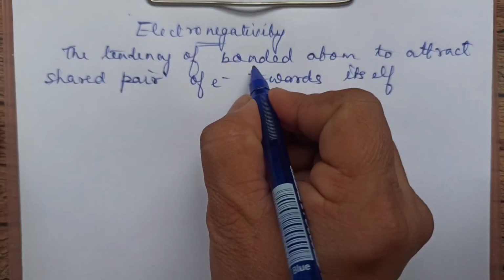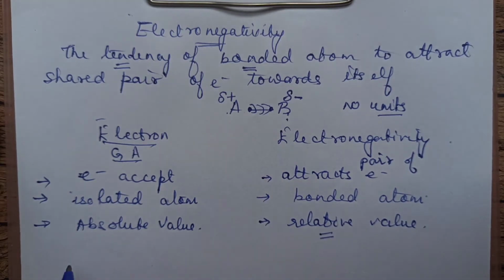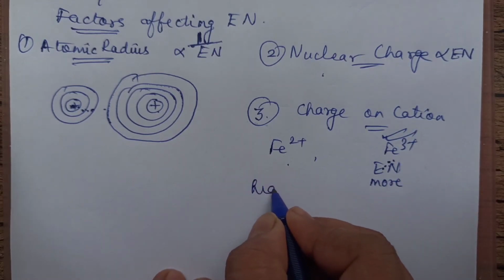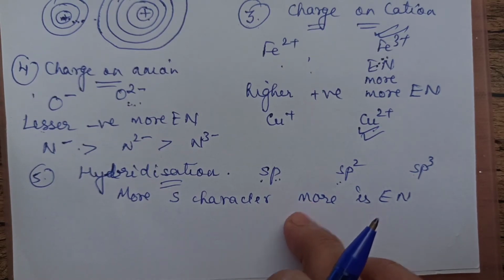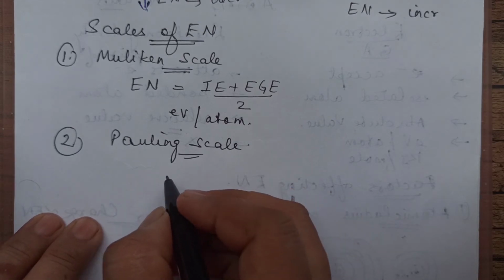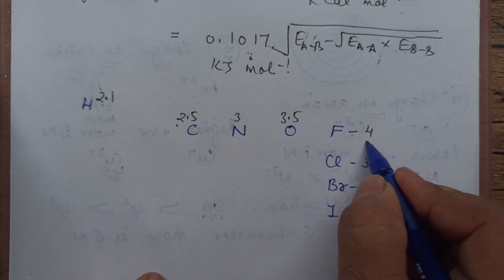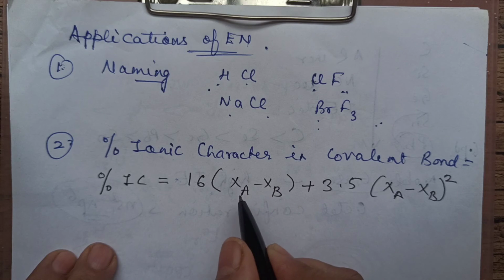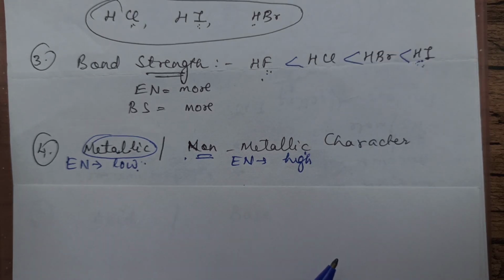Periodic Classification #7- Electronegativity/Factors/variation/application